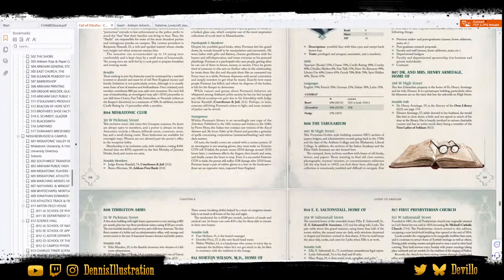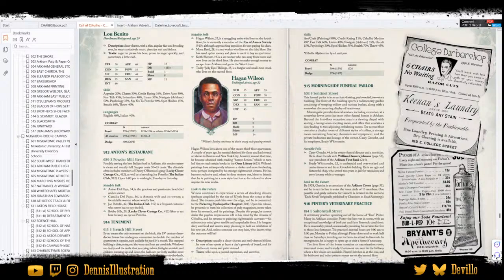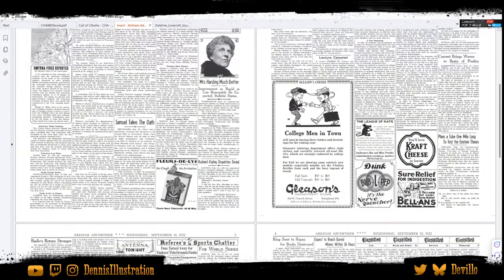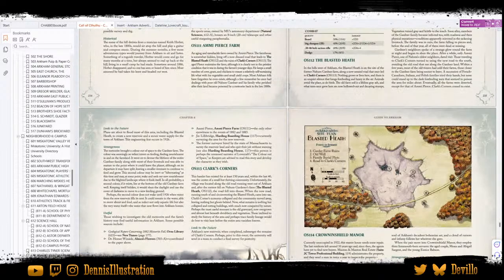Book Review: Arkham Unveiled (spoilers)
Round 2 of our Arkham review, lets hope the stream doesnt crash again XD. Spoiler warnings!